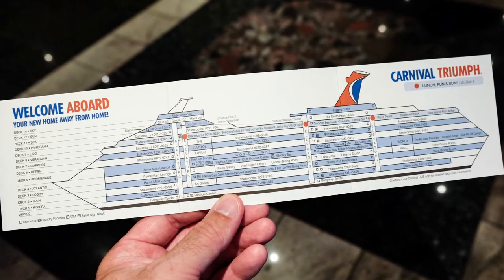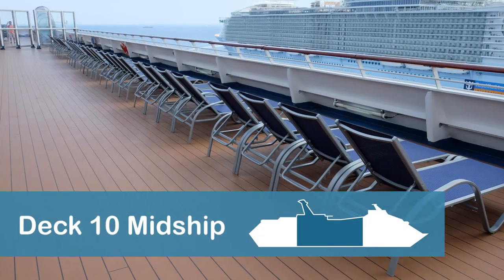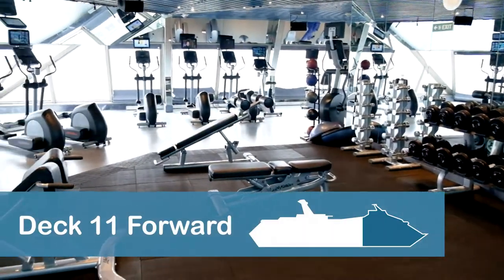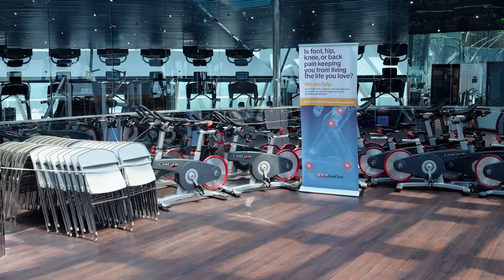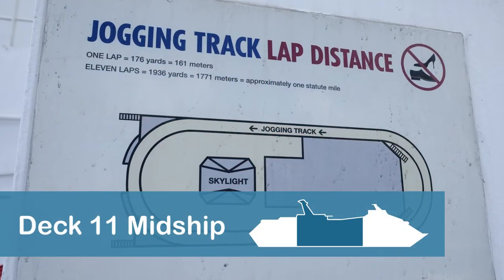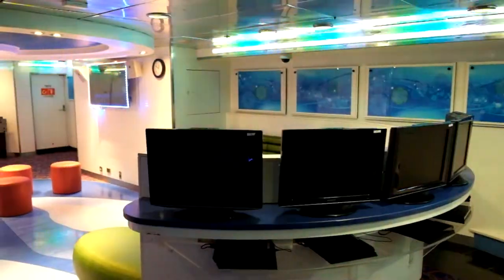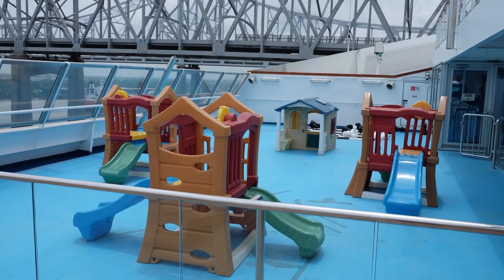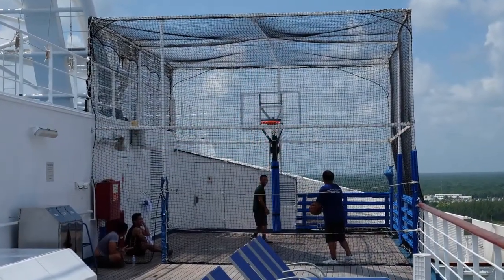Carnival Triumph: Full Walkthrough Tour - PART 4 of 4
Welcome to part 4 of our 4-part, deck-by-deck, comprehensive tour of the Carnival Triumph! In this video, we’ll cover Decks 10 through 14.

Part 4 of 4: Current Video

The Carnival Triumph is scheduled to go into dry dock in March 2019 to be refurbished, enhanced, and expanded. The ship will re-launch in April 2019 as the Carnival Sunrise